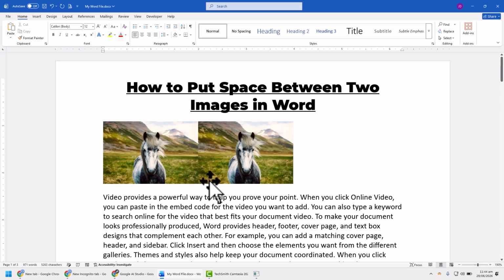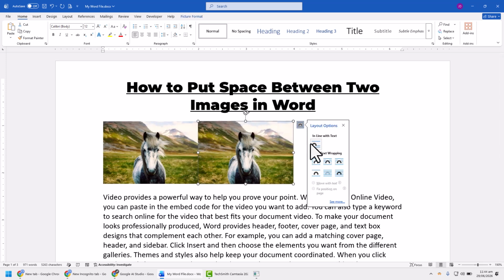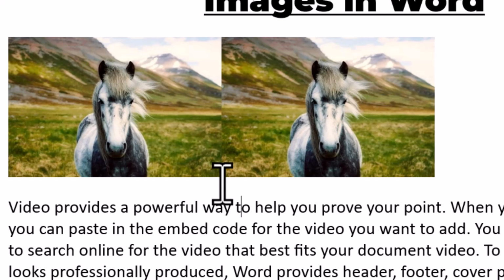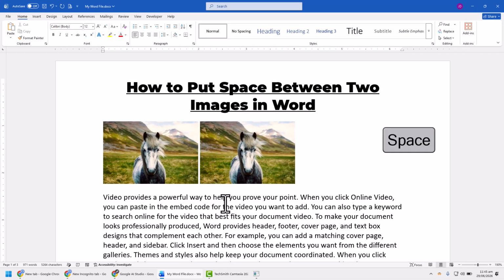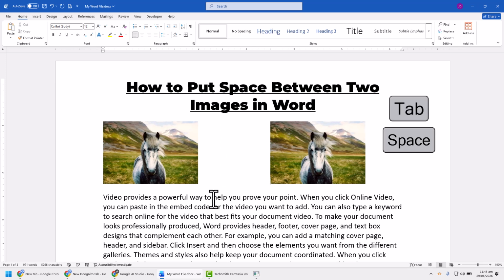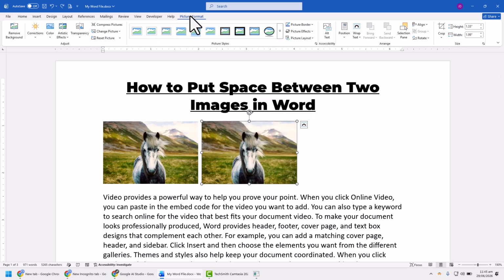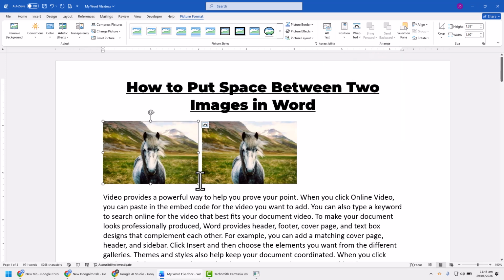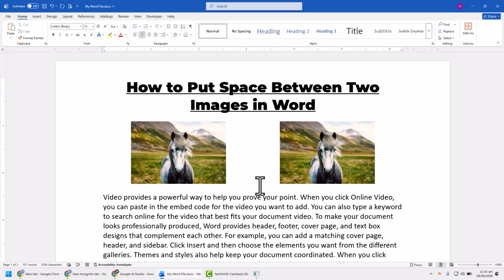How to Put Space Between Two Images in Word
Learn How to Put Space Between Two Images in Word Easily Step by Step in Just a Few Seconds

Want to add space between two pictures in Microsoft Word quickly? In this beginner-friendly tutorial, you'll learn how to put space between two images in Word step by step in just a few seconds. Whether your pictures are touching, too close together, or you simply want a cleaner document layout, this easy guide will show you the fastest method.

📌 You may also like to watch this:
How to Remove Space Between Image and Text in Word (Easy)

In this video, you'll learn how to adjust the spacing between pictures, move images apart, use Wrap Text and In Line with Text, and create perfectly spaced images in Microsoft Word. This tutorial is perfect for students, teachers, office workers, and anyone who is new to MS Word.

📌 In this tutorial, you'll learn:
✔ How to separate pictures in Microsoft Word
✔ How to move images apart in Word
✔ How to adjust picture spacing in Word
✔ How to align images with proper spacing
✔ Microsoft Word image formatting tips for beginners